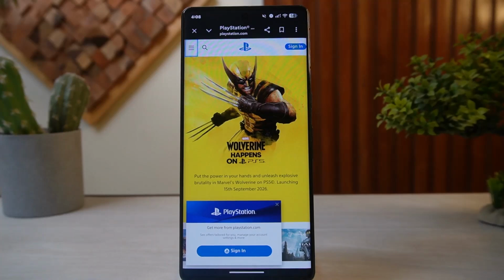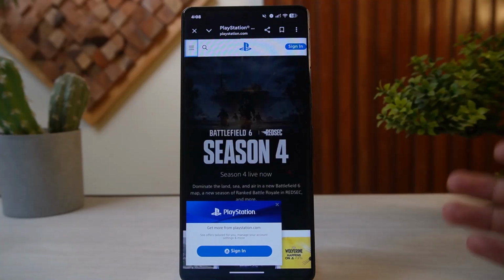How to Enable PlayStation Parental Controls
Want to control what your children can access on PlayStation? In this video, you'll learn how to enable PlayStation parental controls step by step. This guide explains how to set up console restrictions, create a secure passcode, and manage settings to make your gaming environment safer for younger users.

This tutorial shows you how to open the Settings menu on your PlayStation, navigate to Family and Parental Controls, and access PS5 Console Restrictions. You'll learn how to enter the default restriction code, create a new four-digit passcode, and adjust important settings like user creation, guest login, and default parental controls for new users.

If you're wondering how to set up PS5 parental controls, restrict new account creation, or manage child access on PlayStation, this guide covers the essential steps. Parental controls allow you to manage content access, prevent unauthorized profile creation, and customize your console settings based on your family's needs.

We hope this PlayStation parental control tutorial was helpful.